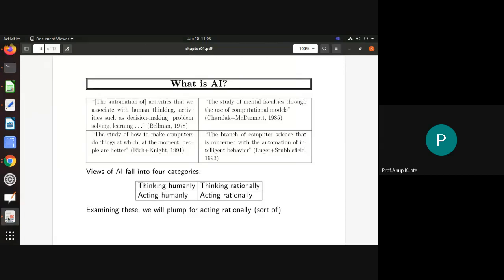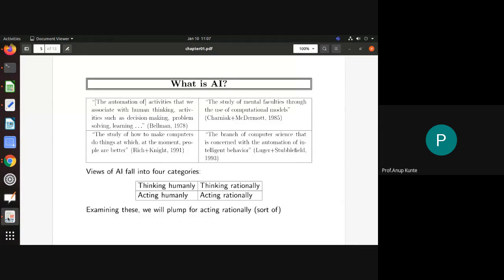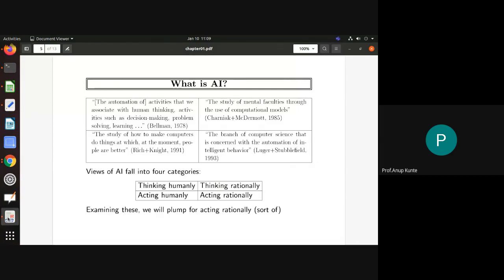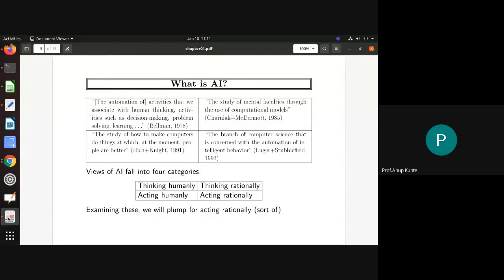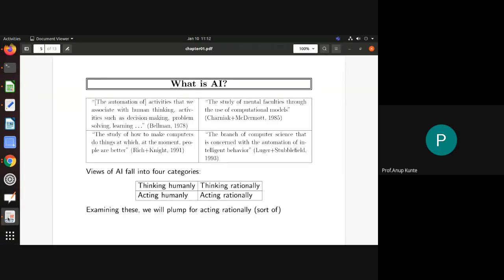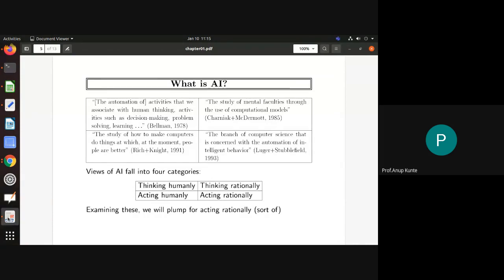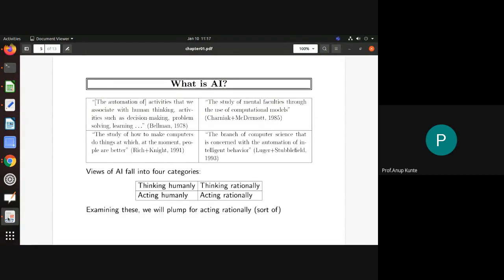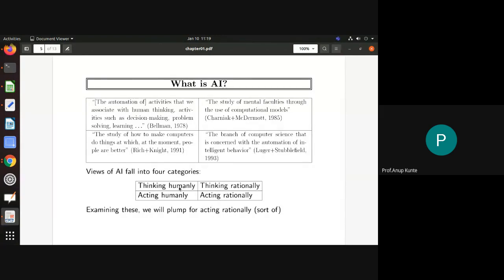AI AIDS-1 Lecture01 Part03 What is AI ML DS